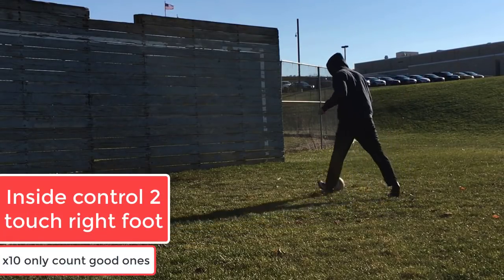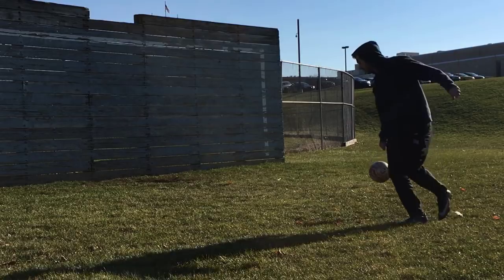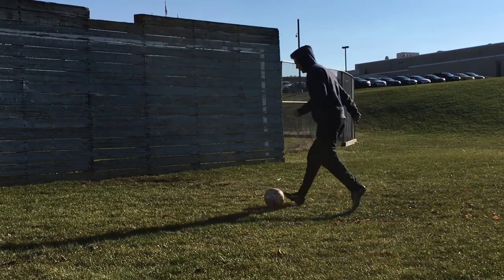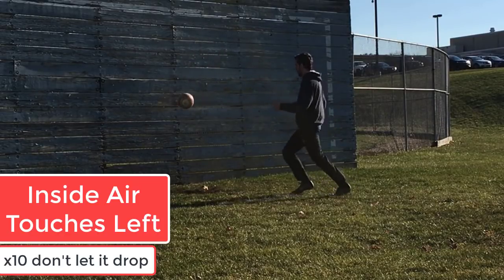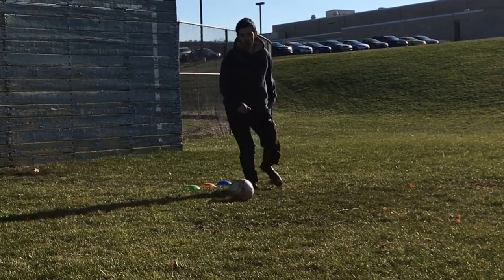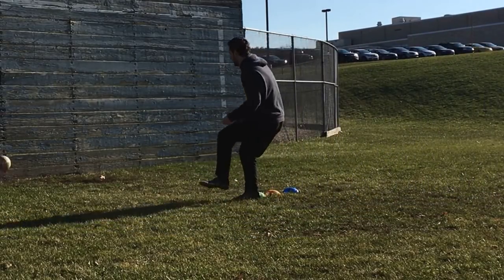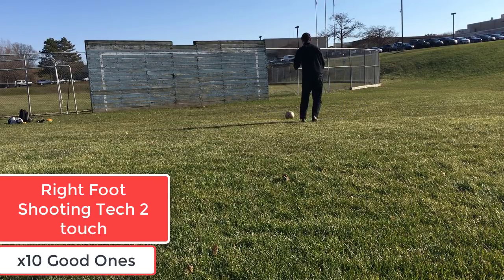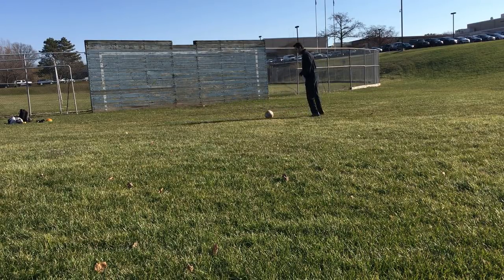Easy First Touch and Ball Control Routine To Improve Important Game Situation Skills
Training programs - Here is an easy first touch and ball control routine you can do right away! Develop MASTERY over the ball with Ultimate Soccer Skills

your first touch and ball control are two of the most important skills in football! Here is a routine you can do against a wall to improve both of these areas, get plenty of touches on the ball, and work on areas you'll need in matches!

Music

About this video: We go over some soccer first touch drills and soccer ball control drills in this video giving you a full routine so you can go right to the field and practice!